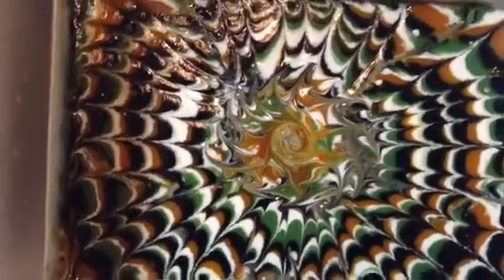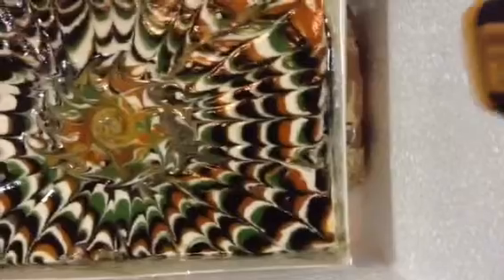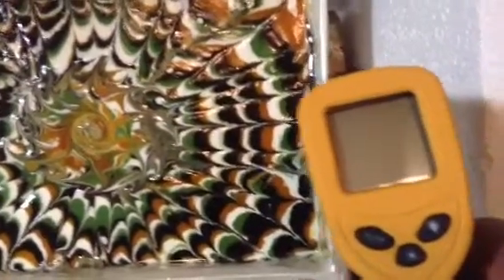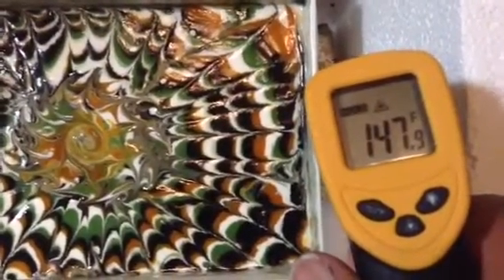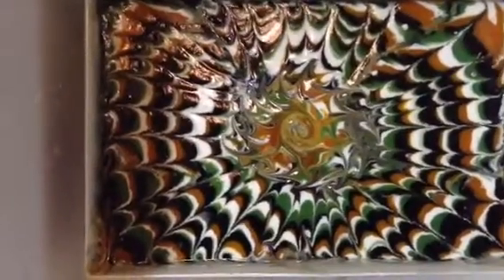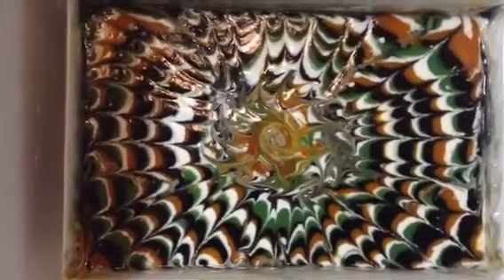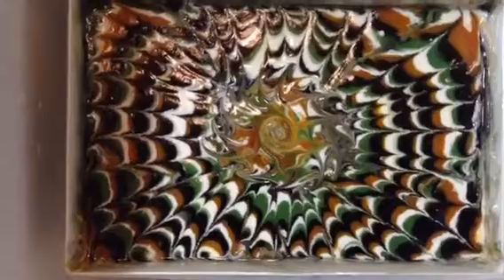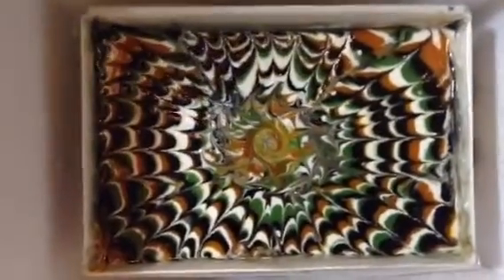Eco Friendly CPOP for CP Soap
This is the cooler that I CPop my soap batches with. It's a styrofoam cooler repurposed into Eco CPop device.  Heated neck warmer place on floor of cooler helps saponify CP soap.